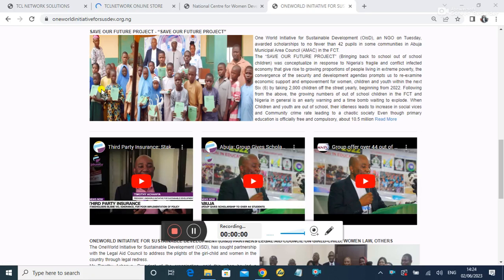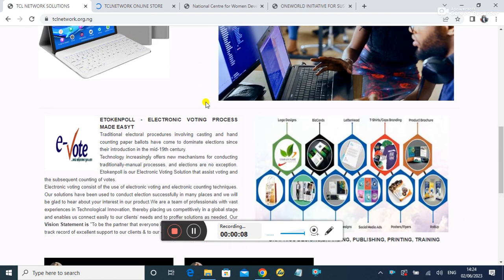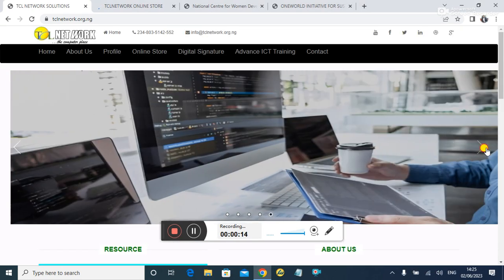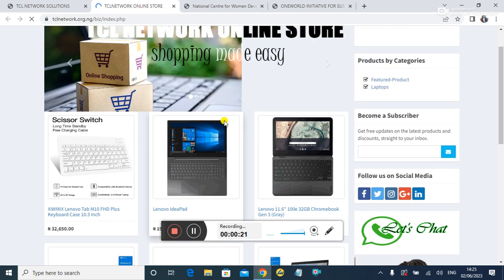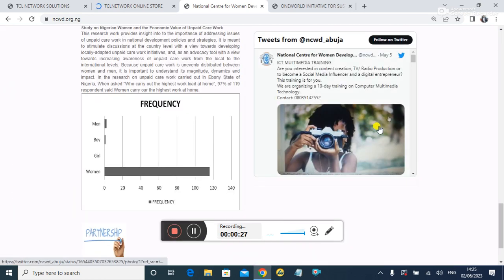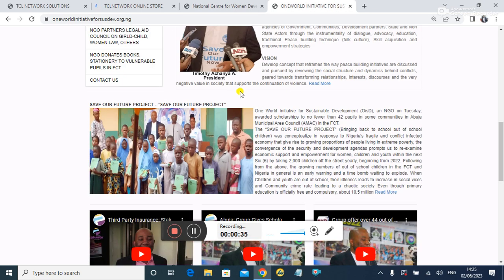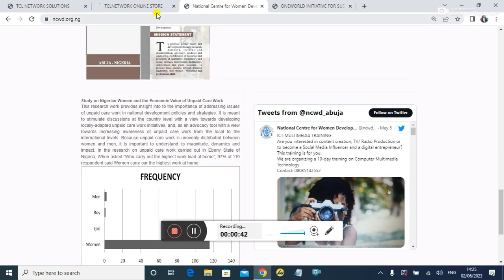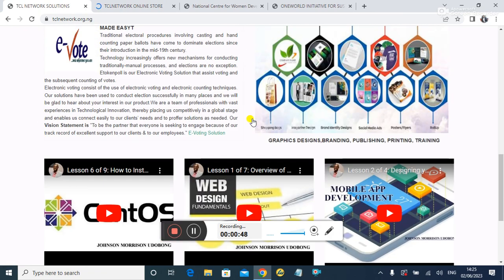Build your Website from Scratch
Building a website from scratch, while intensive, is a great way to ensure your site is reflective of your company's goals. In fact, doing so allows you to incorporate your unique vision from the site's earliest stages, tailoring aspects like aesthetics, navigation and overall usability accordingly.